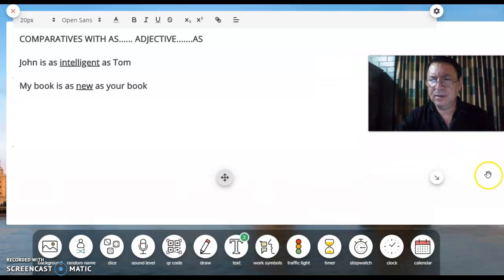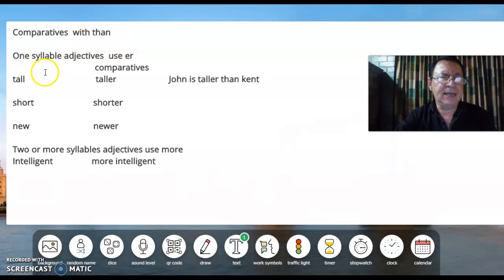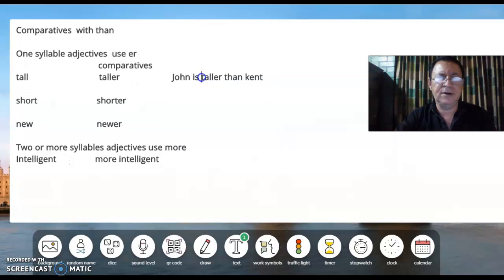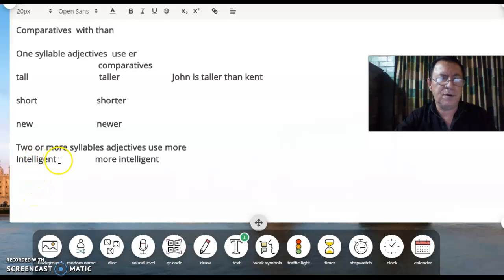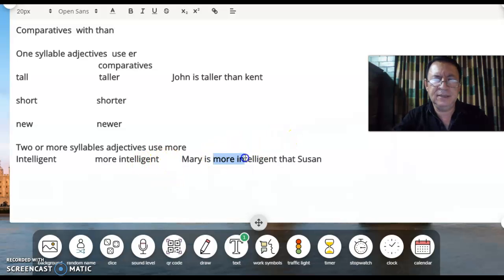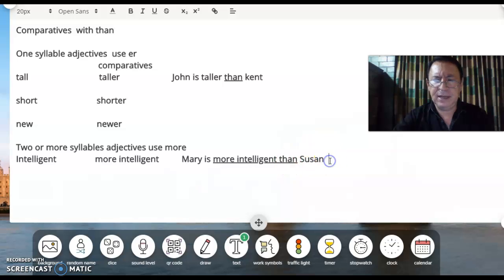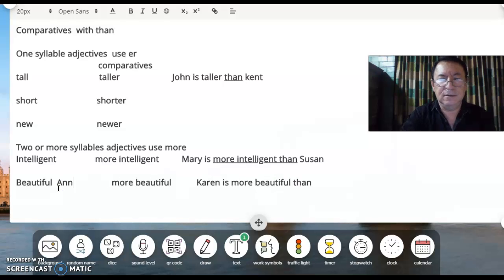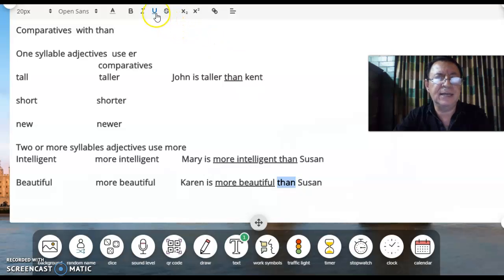Comparatives with than